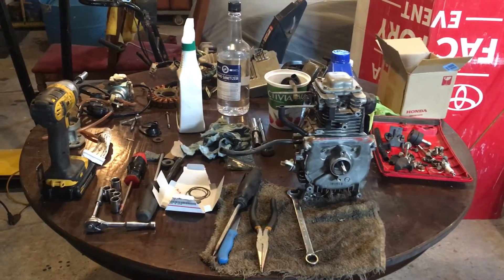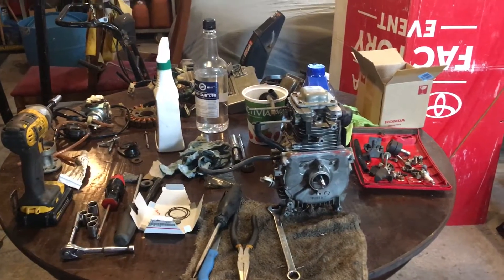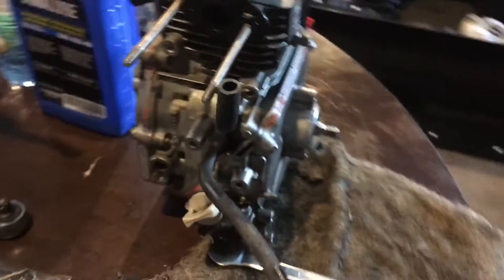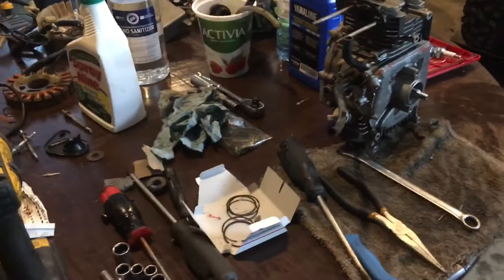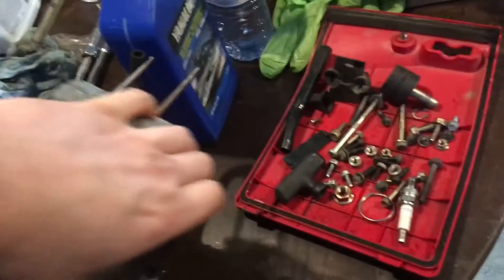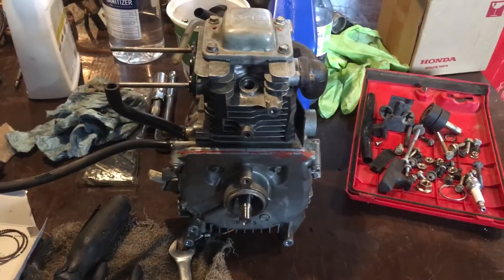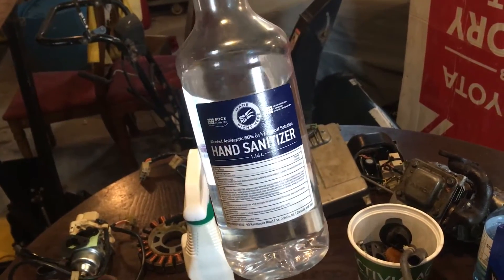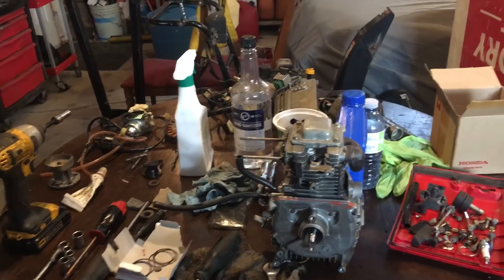Honda eu1000i build